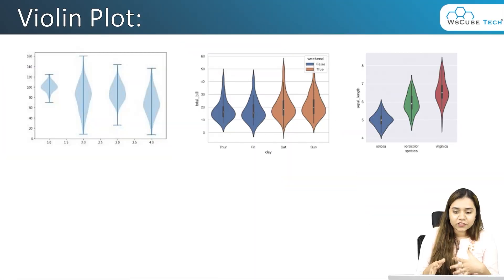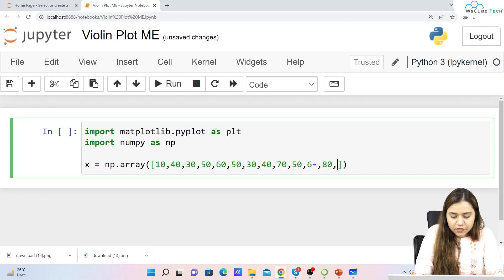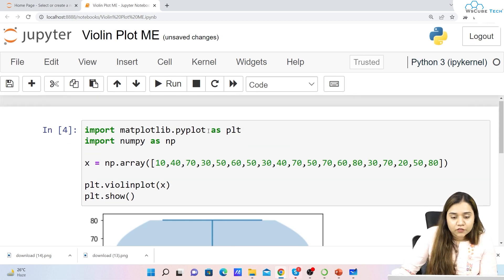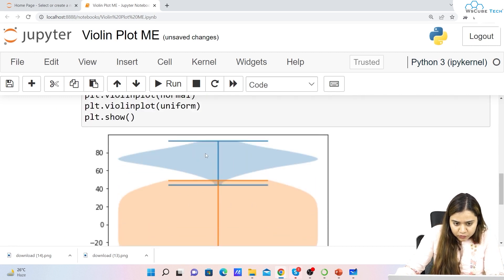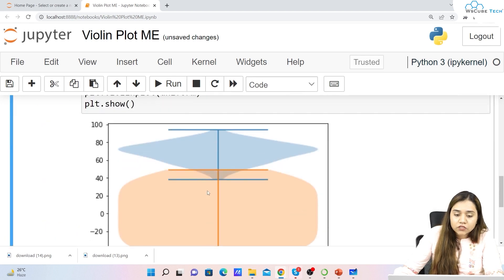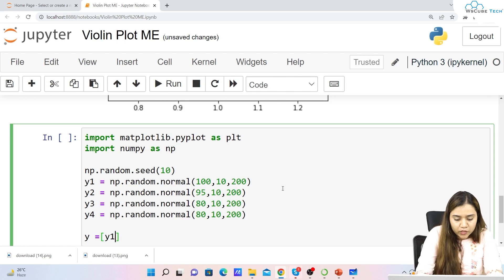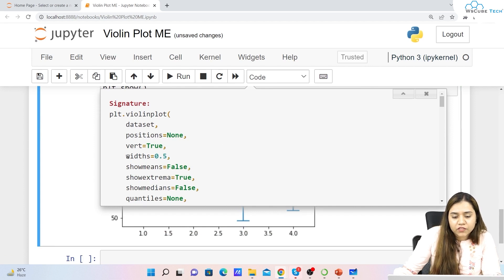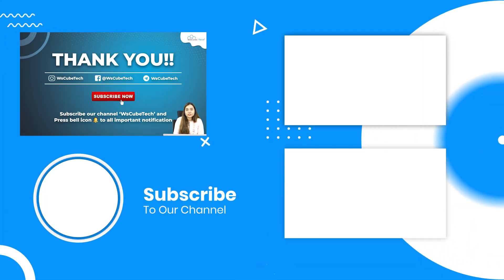What is a Violin Plot and How to Make a Matplotlib Violinplot in Python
In this video, learn What is a Violin Plot and How to Make a Matplotlib Violinplot in Python. Find all the videos of the Matplotlib Tutorial in English - Full Matplotlib Course Beginners to Advanced in this playlist